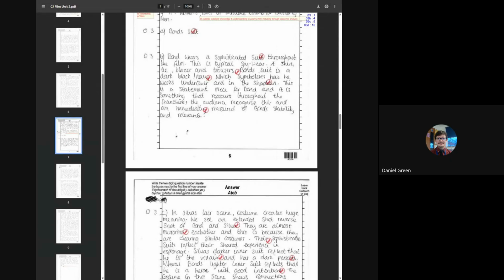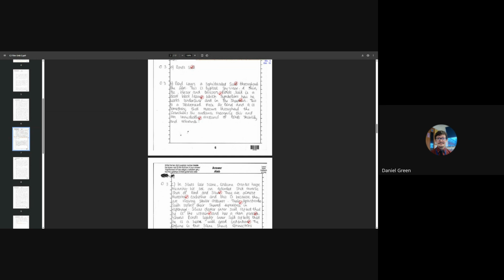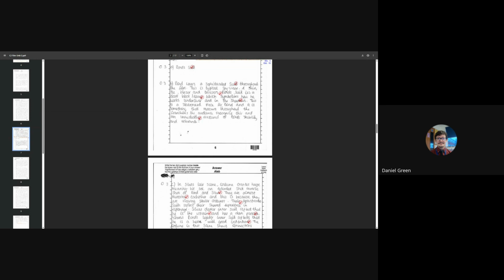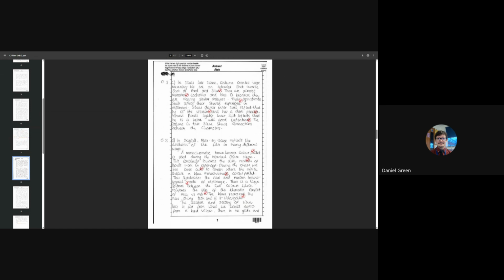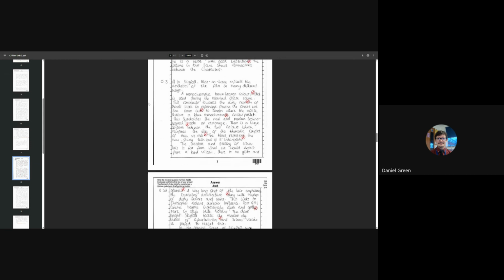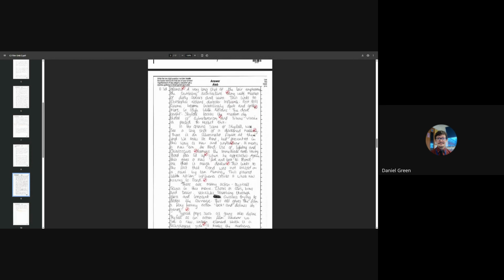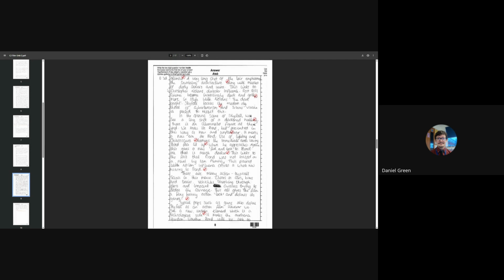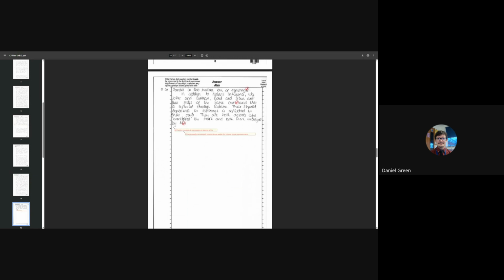EDUQAS Film Studies Skyfall Example Question